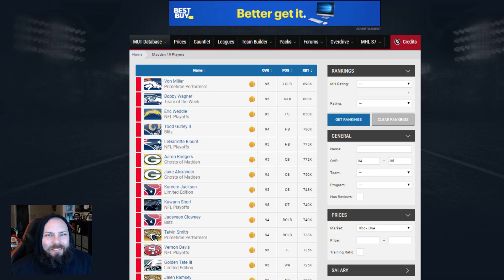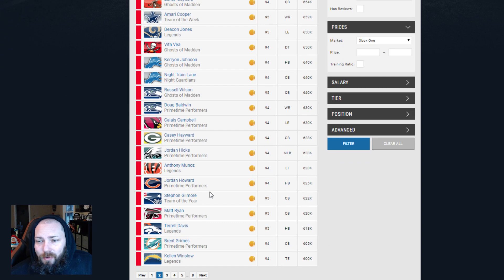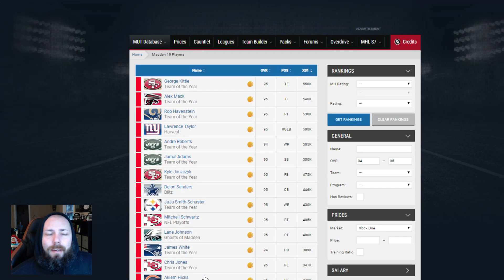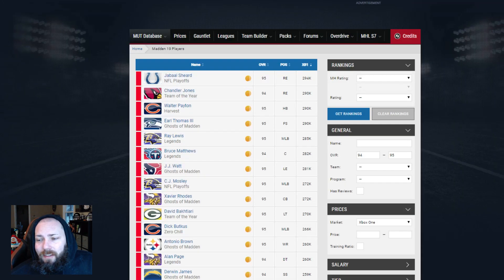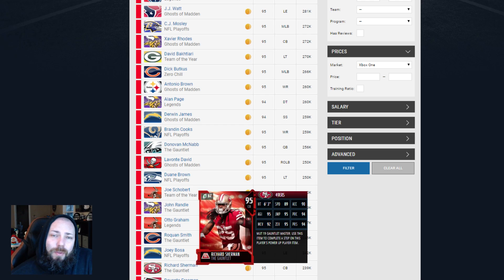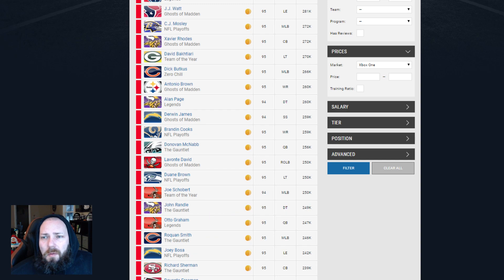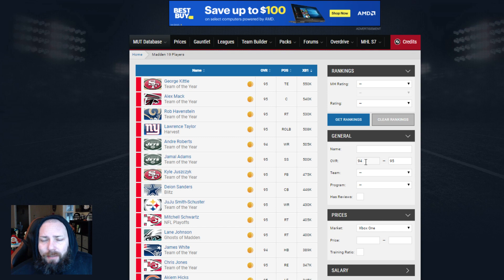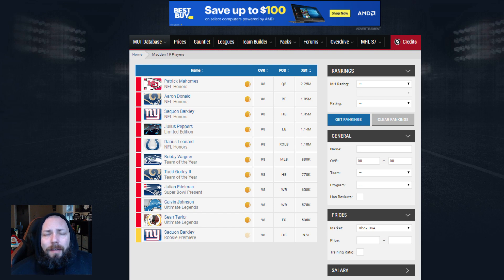BEST PLAYERS TO USE THE 94-95 POWER UP PASS ON IN MADDEN 19 ULTIMATE TEAM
MUT 19 level cap hits 80 and we get a new power up pass.

Love CC? Buy him a box of diapers for the kids